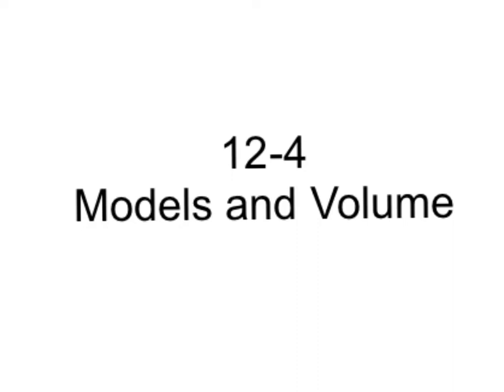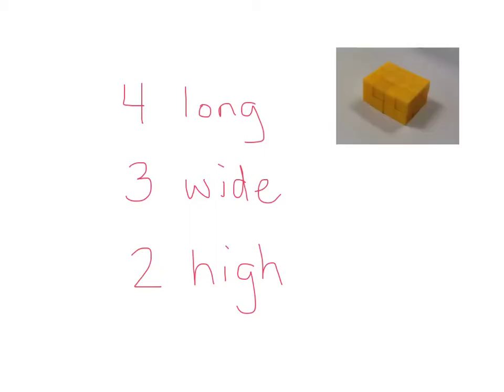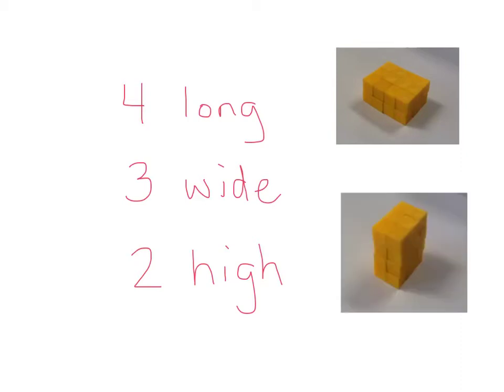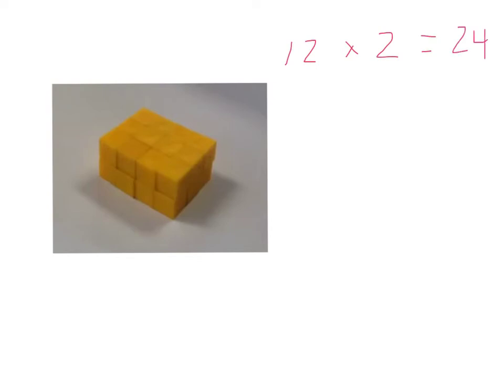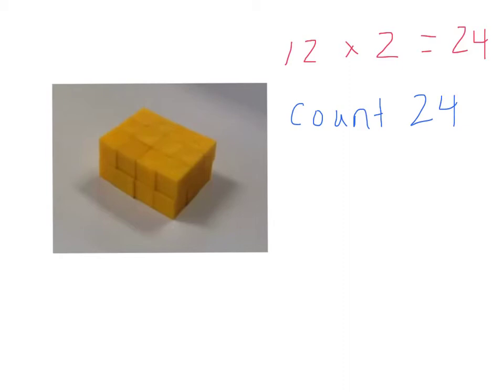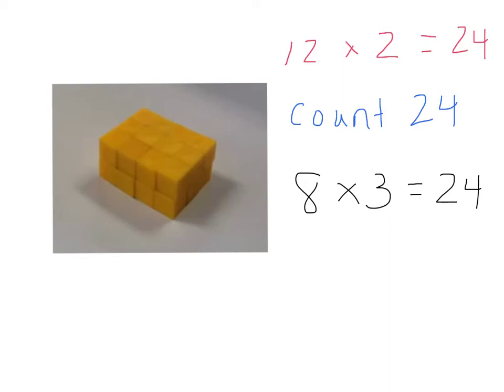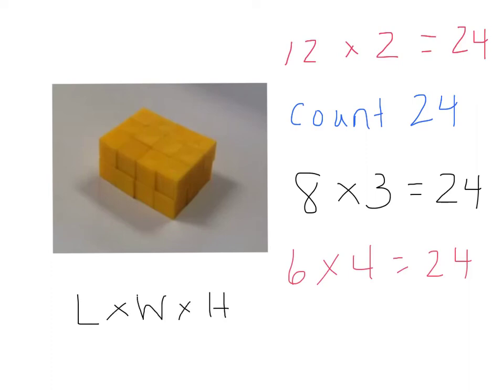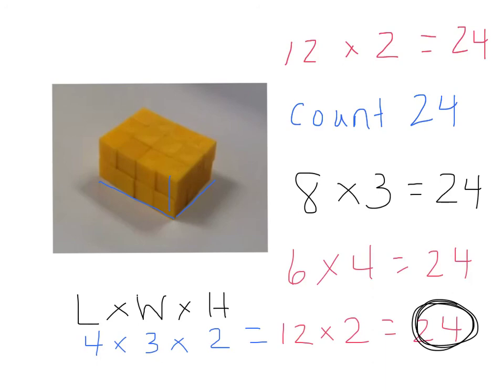12-4 Models with Volume